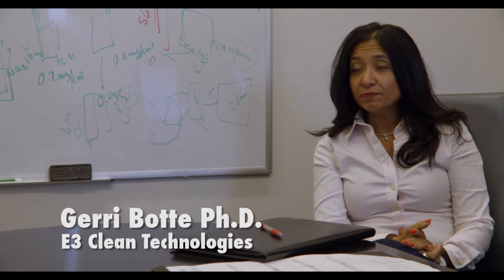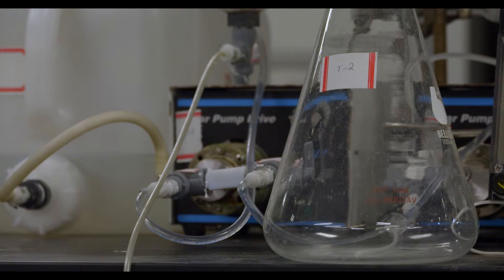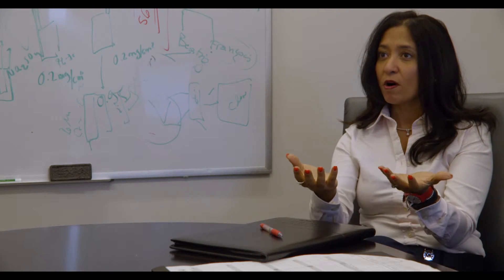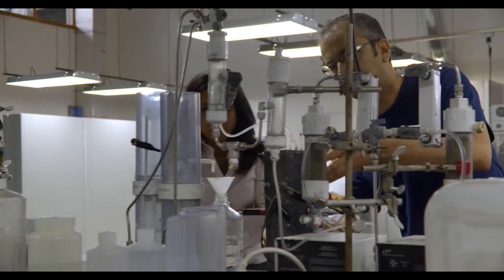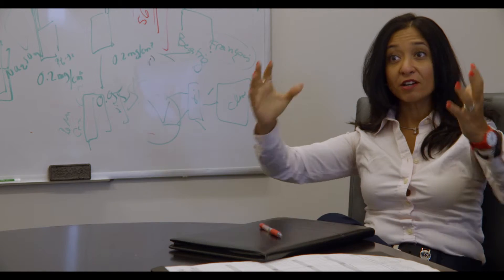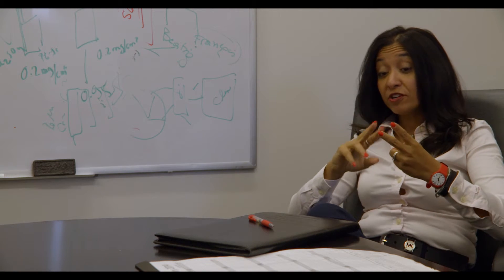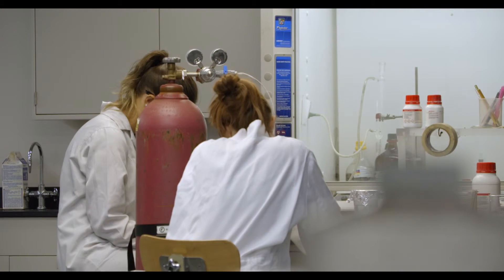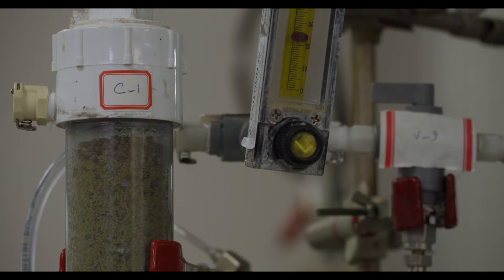Career Connections (2015) Chemical Engineer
Chemical engineers can do amazing things.  Hear from one who developed a way to make energy out of…..urine!
Funding provided by Broadcast Educational Media Commission/Ohio